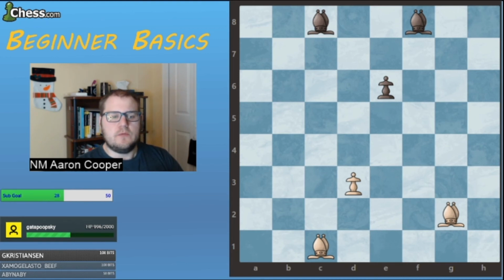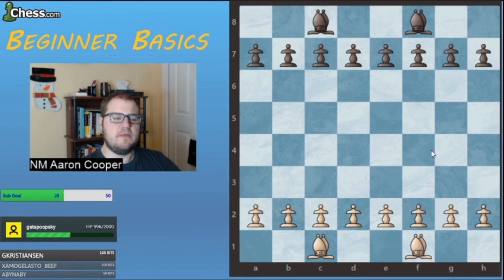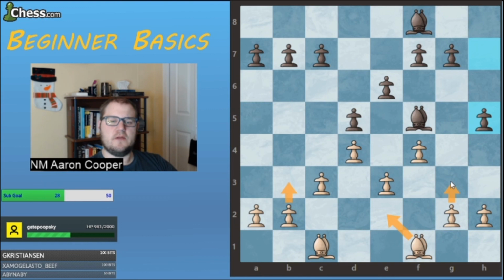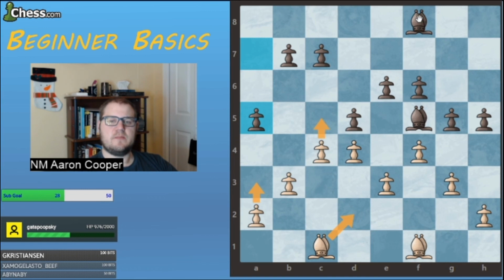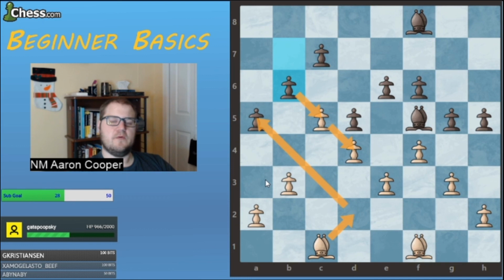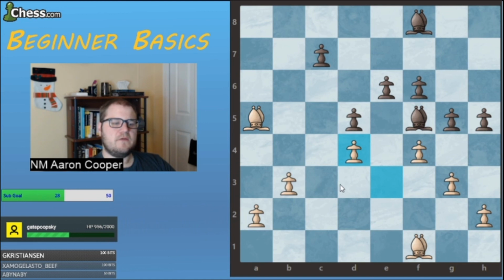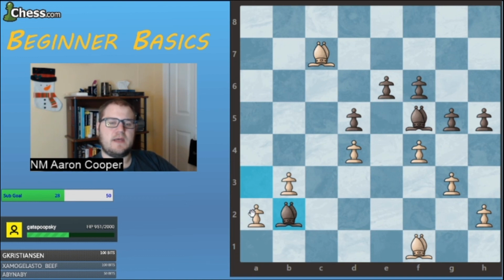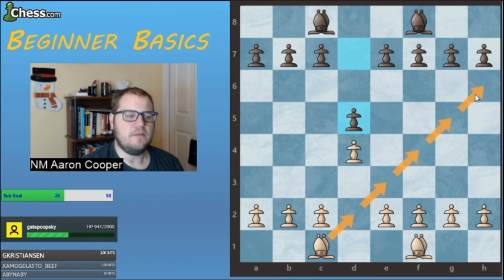How to Play Chess for Beginners: Moving the Bishop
National Master (NM) Aaron Cooper teaches how to play chess...for beginners!  In this video, we learn how the bishops move in chess.  This beginner lesson was held on a recent Twitch stream using a custom board setup where only the bishops and pawns were in play.  The lesson was interactive, with the audience playing the white side and myself with the black pieces.  Each side's goal was to successfully march one pawn all the way up the board and onto the last rank.

- Thumbnail photo and stream video were taken with Logitech C922 Pro Streaming web cam